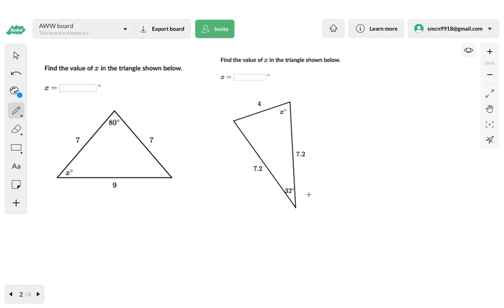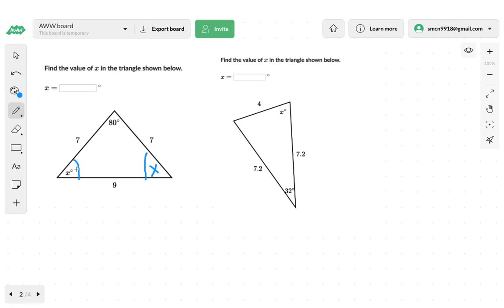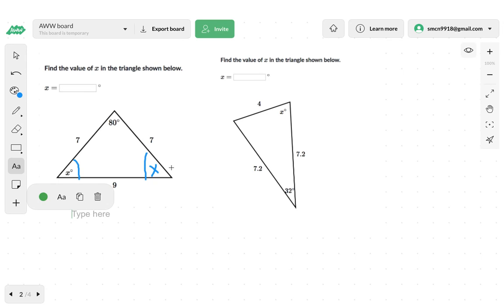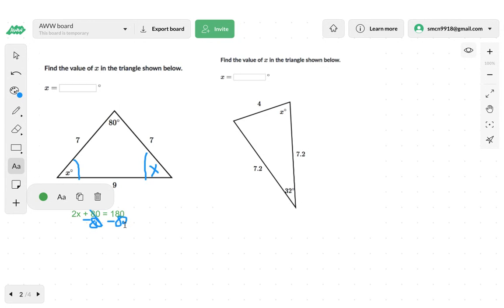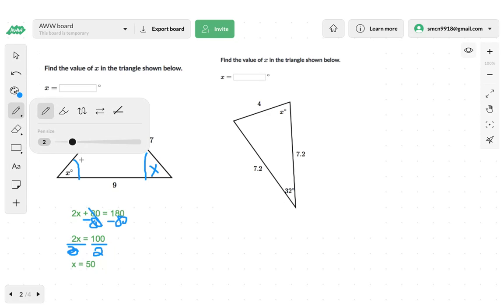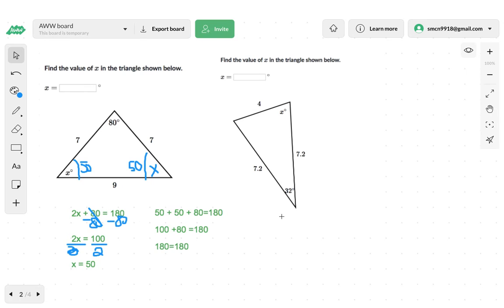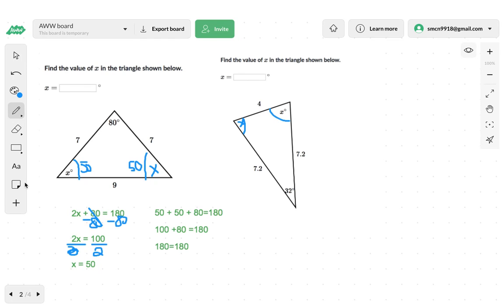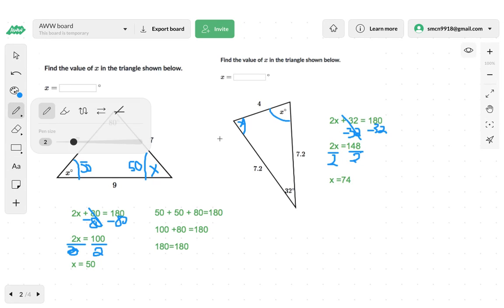Angles with Isos Triangle